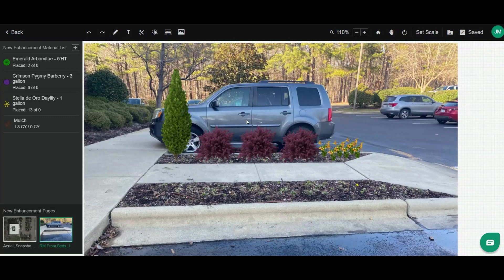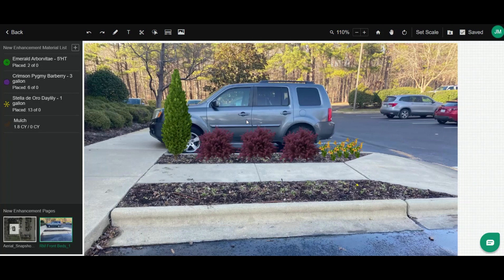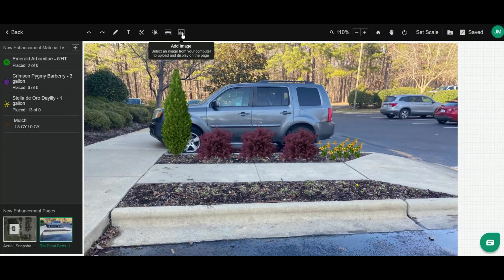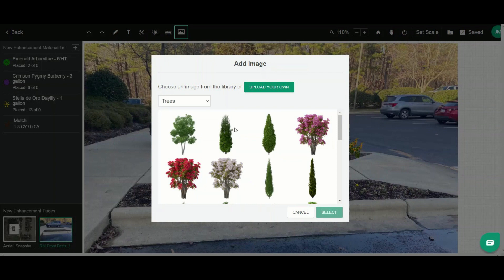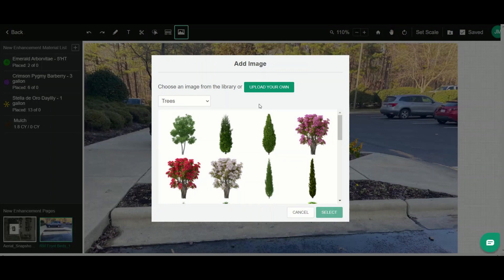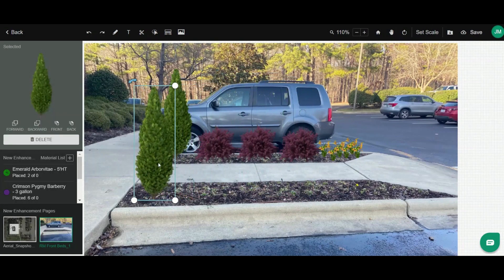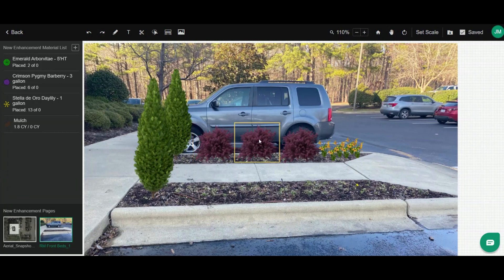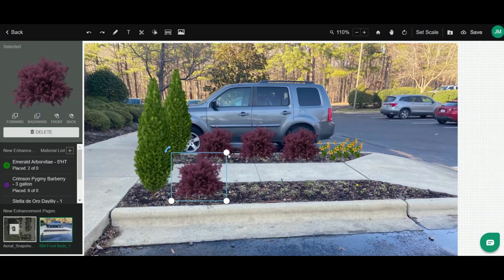Plant Images for Photo Markup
Learn how to use LandOne to markup photos to help a customer visual a landscape enhancement project.